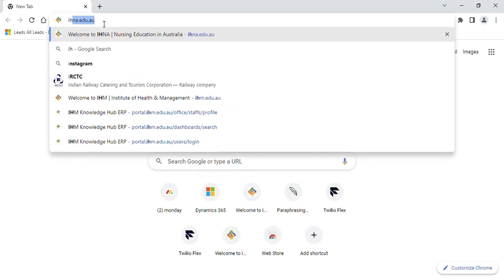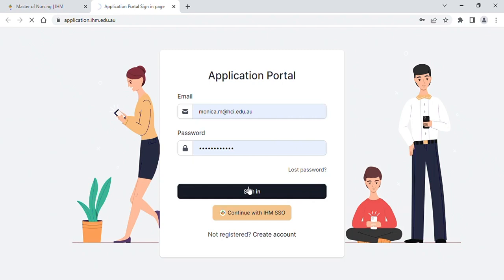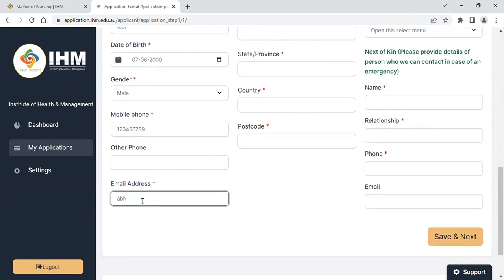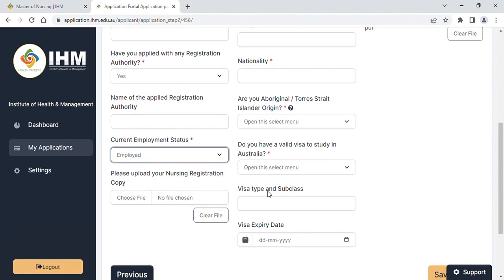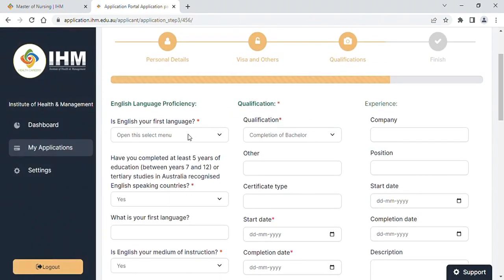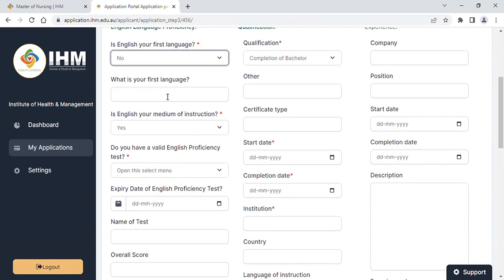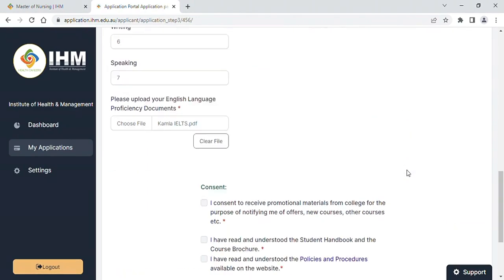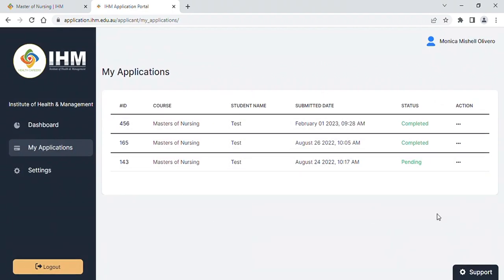IHM - Submitting Online Application Guide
Learn the easy steps to submit an online application! This guide will walk you through the process and help you submit your application quickly and accurately.